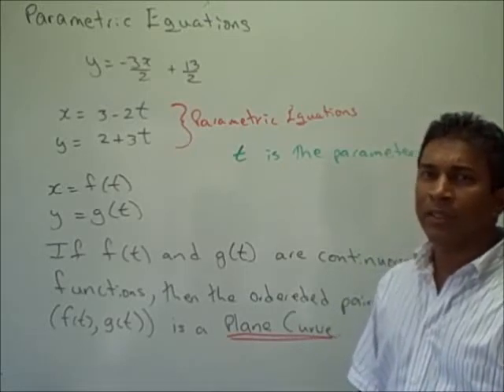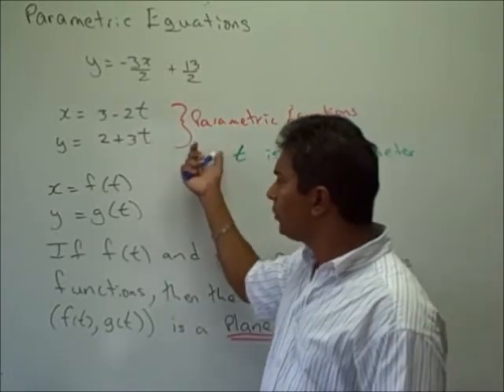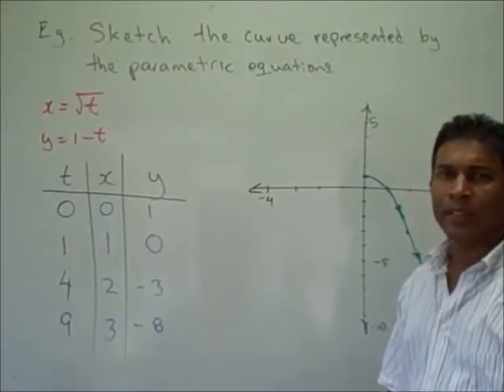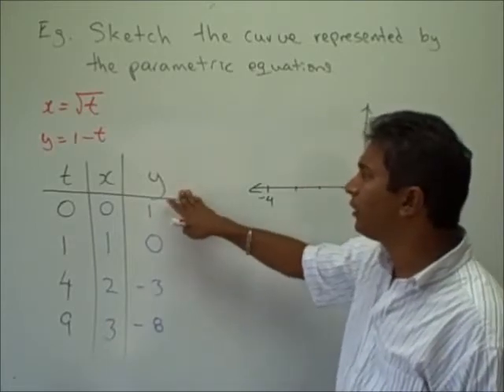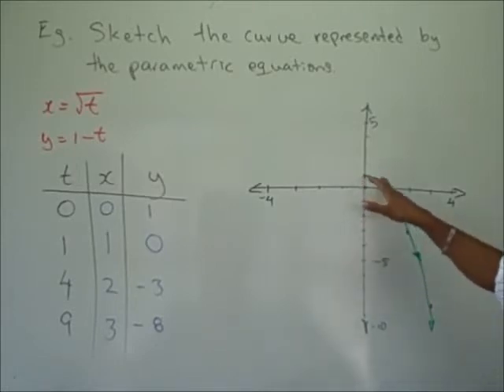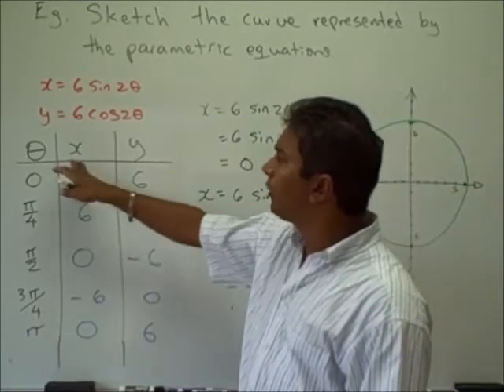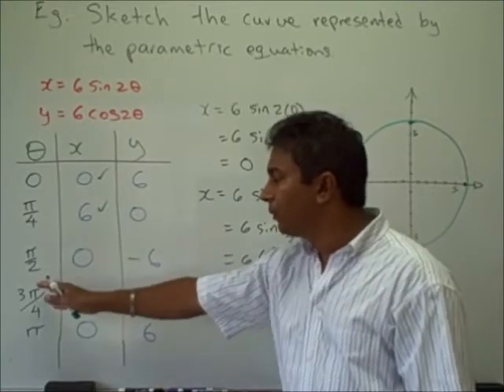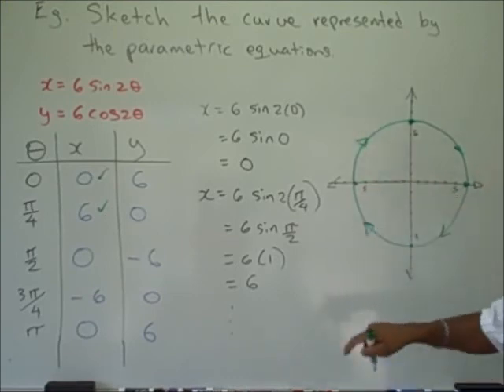My Movie 10 6 A